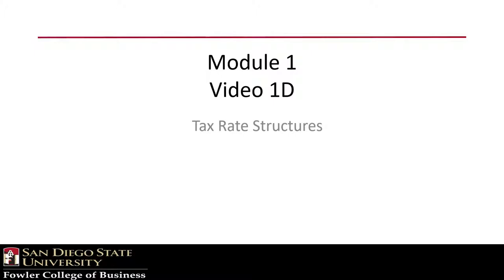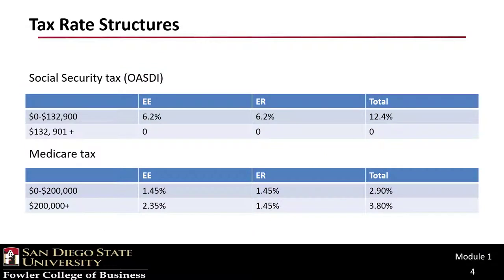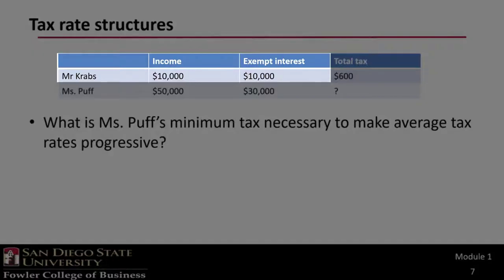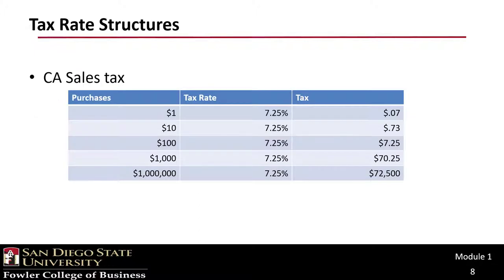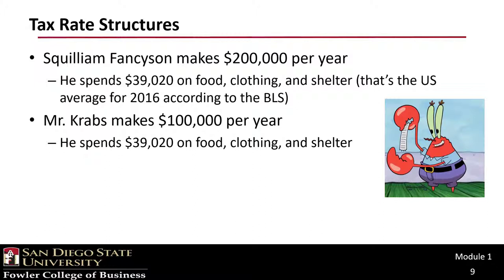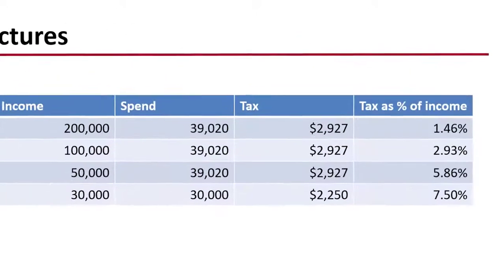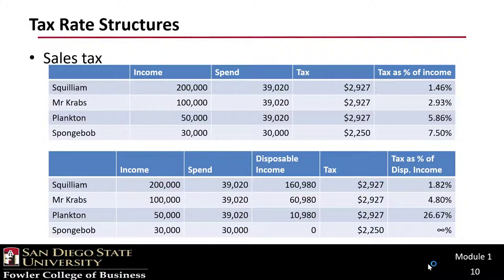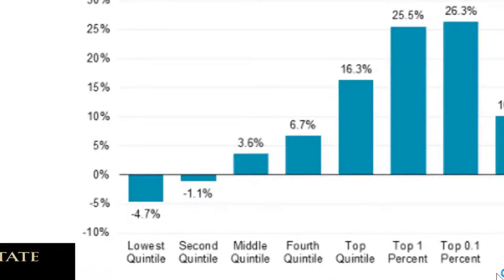ACCTG332 Video 1D Tax Rate Structures